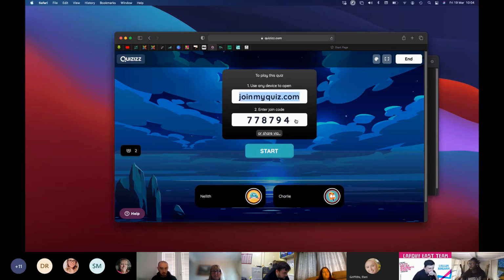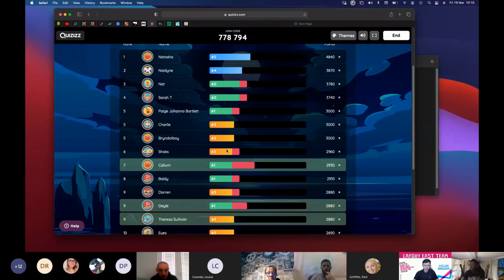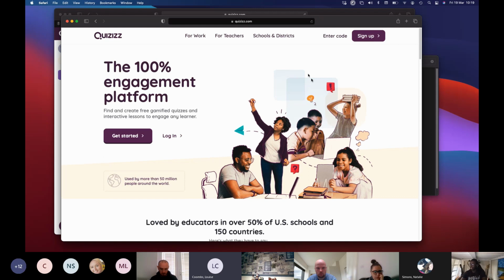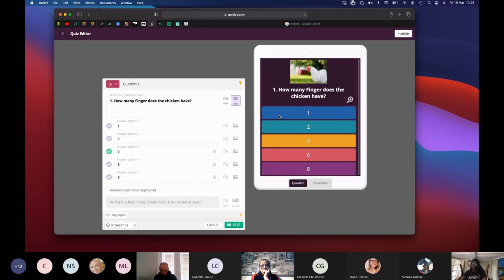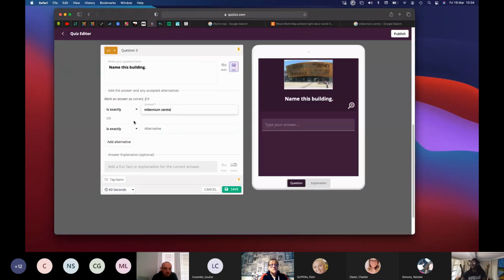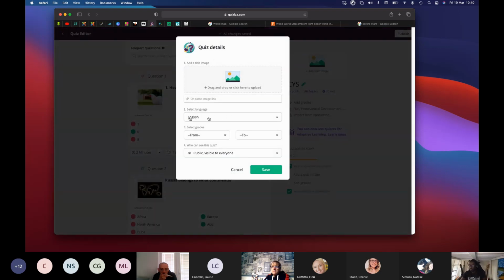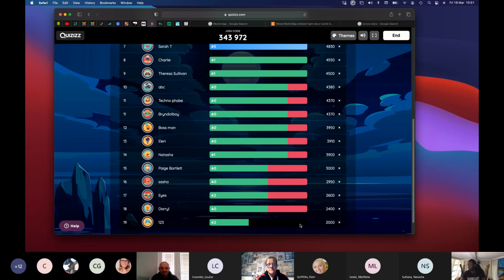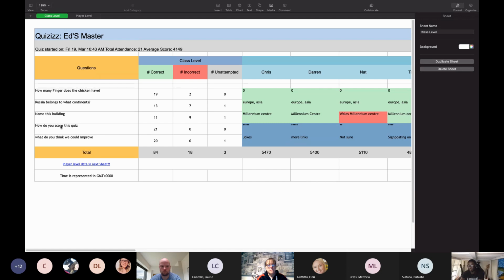Workshop on _Quizizz_